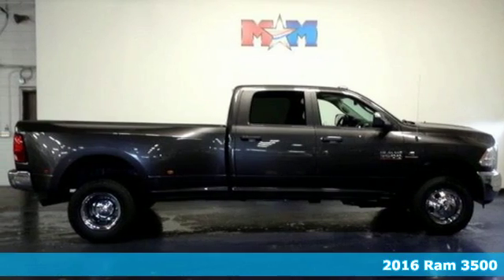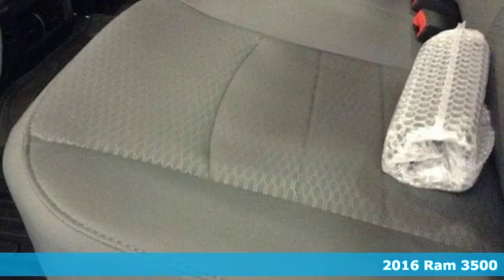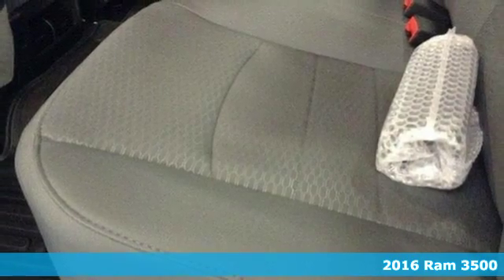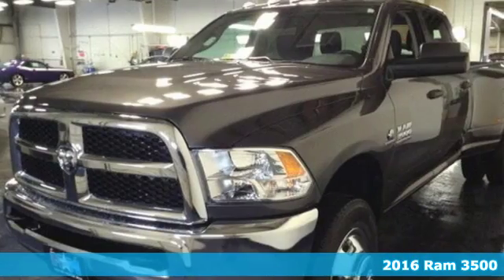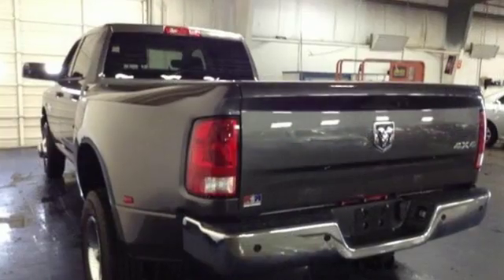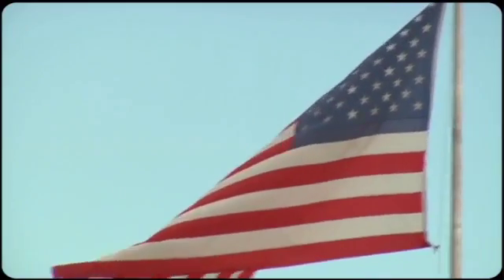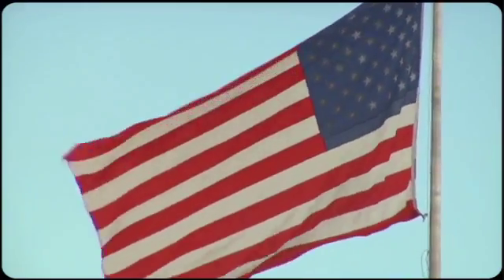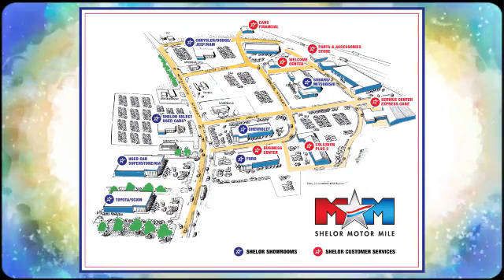New 2016 Ram 3500 Christiansburg VA Blacksburg, VA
Year: 2016
Make: Ram
Model: 3500
Trim: 4WD Crew Cab 169 Tradesman
Engine: 6.7L Straight 6 Cylinder Engine
Transmission: AUTOMATIC
Color: Granite Crystal Met. Clear Coat
Interior: V9X8
Stock #: DC160789
VIN: 3C63RRGL5GG251178
Granite Crystal Met. Clear Coat exterior, Tradesman trim. Tow Hitch, QUICK ORDER PACKAGE 28A TRADESMAN, SPRAY IN BEDLINER, Bed Liner, iPod/MP3 Input, 4x4, Turbo, TRAILER BRAKE CONTROL, POPULAR EQUIPMENT GROUP. CLICK ME! KEY FEATURES INCLUDE: 4x4, iPod/MP3 Input, Trailer Hitch. MP3 Player, Privacy Glass, Child Safety Locks, Heated Mirrors, Electronic Stability Control. OPTION PACKAGES: ENGINE: 6.7L I6 CUMMINS TURBO DIESEL 5.5 Additional Gallons of Diesel, Cummins Turbo Diesel Badge, GVWR: 12,300 lbs, Current Generation Engine Controller, Diesel Exhaust Brake, Selective Catalytic Reduction (Urea), 180 Amp Alternator, RAM Active Air, TRANSMISSION: 6-SPEED AUTOMATIC AISIN AS69RC HD 3.42 Rear Axle Ratio, Transmission Oil Cooler, DUAL REAR WHEELS Tires: LT235/80R17E BSW AS, GVWR: 14,000 lbs, Nexen Brand Tires, Wheels: 17 x 6.0 Steel Argent, Clearance Lamps, Tire Pressure Monitoring Delete, 17 Steel Spare Wheel, 6000# Front Axle w/Hub Ext, Box & Rear Fender Clearance Lamps, CHROME APPEARANCE GROUP Bright Chrome Rear Bumper, Bright Grille, Bright Chrome Front Bumper, POPULAR EQUIPMENT GROUP Remote Keyless Entry, Carpet Floor Covering, Front & Rear Floor Mats, SIRIUSXM Satellite Radio, For More Info, Call , No Satellite Coverage HI/AK, 1-Yr, SIRIUSXM Radio Service, SPRAY IN BEDLINER, 5TH WHEEL/GOOSENECK TOWING PREP GROUP, PARKSENSE REAR PARK ASSIST SYSTEM, TRAILER BRAKE CONTROL, ELECTRIC SHIFT-ON-THE-FLY TRANSFER CASE Storage Tray, PARKVIEW REAR BACK-UP CAMERA Rear View Auto Dim Mirror w/Display, HEAVY DUTY SNOW PLOW PREP GROUP Transfer Case Skid Plate Shield, 4.10 REAR AXLE RATIO Shelor Motor Mile makes every attempt to keep posted prices, vehicle information, listed equipment and options accurate and up to date. In the event that inaccuracies may occur, we reserve the right to modify and make corrections in a timely manner. This Pricing analysis performed on 5/6/2016. Please confirm the accuracy of the included equipment by calling us prior to purchase.